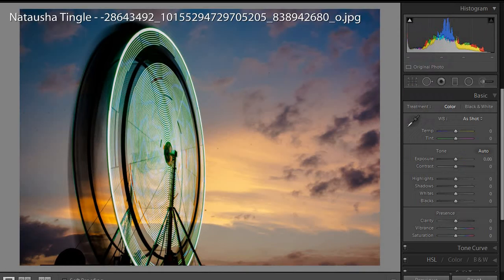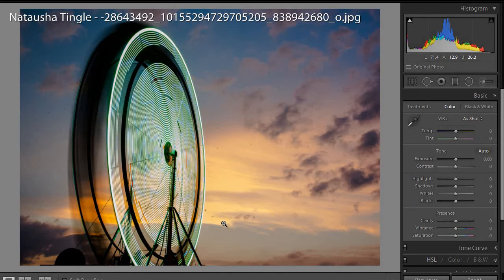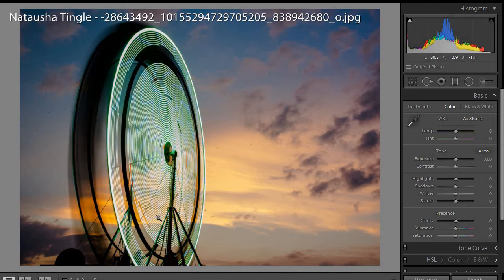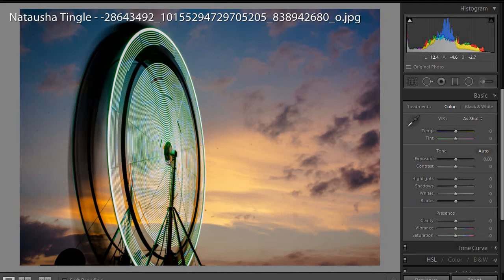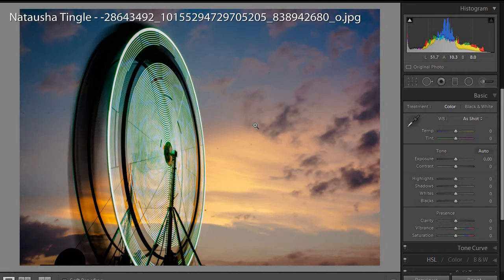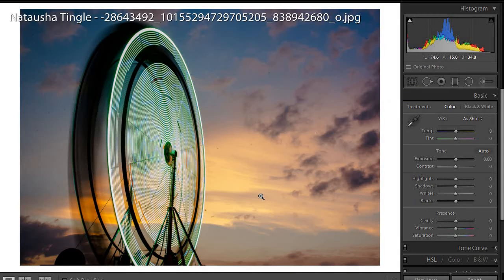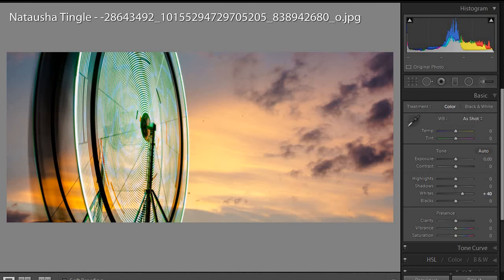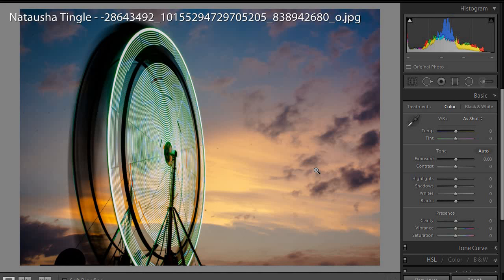Photo Critique of the Day by Craig Stocks for March 17, 2018